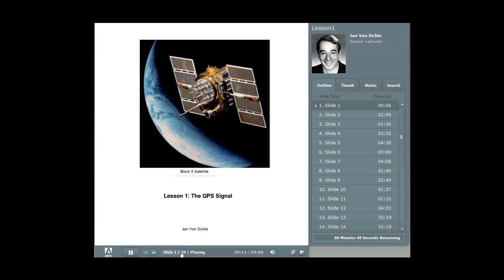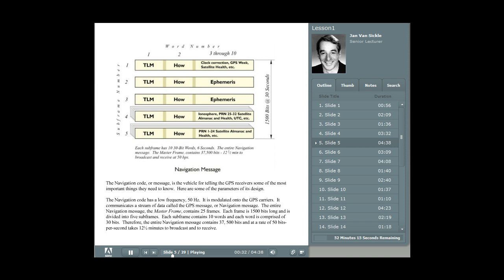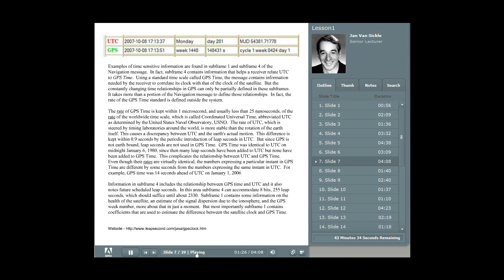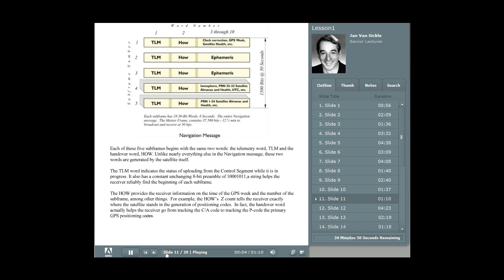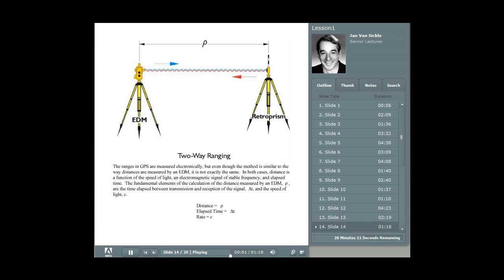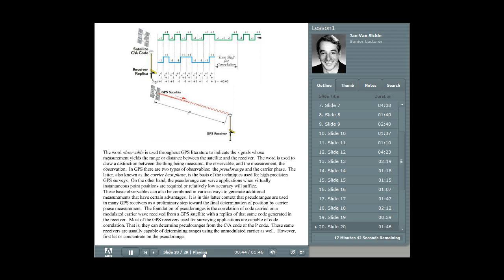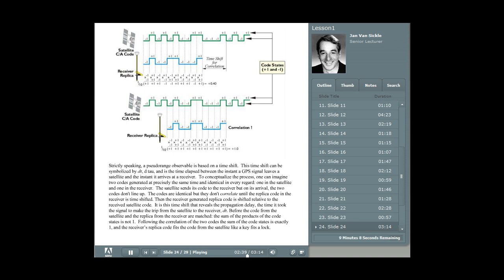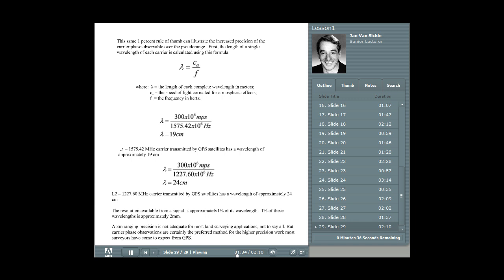Lesson 1 :The GPS signal